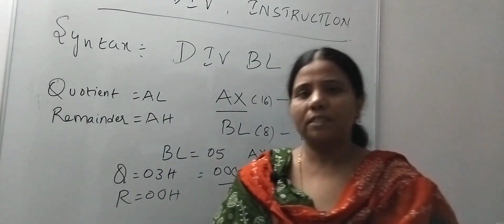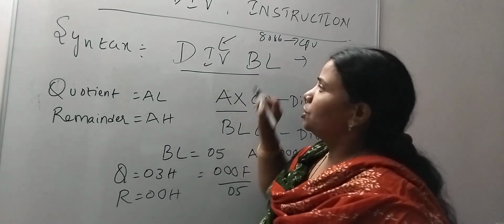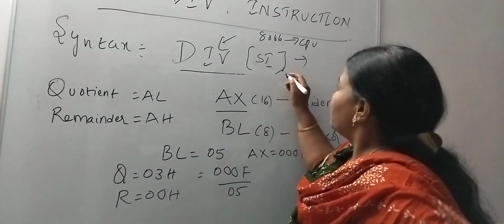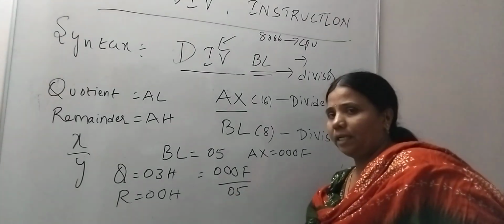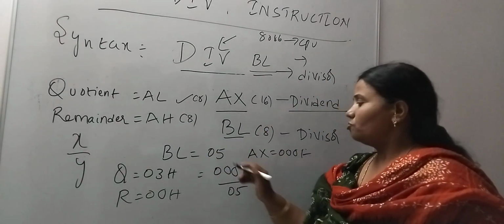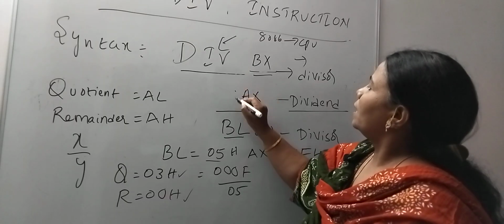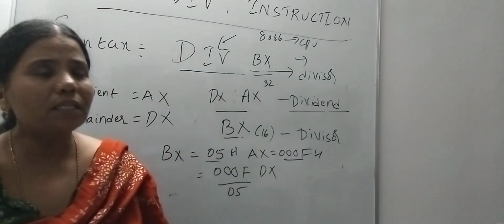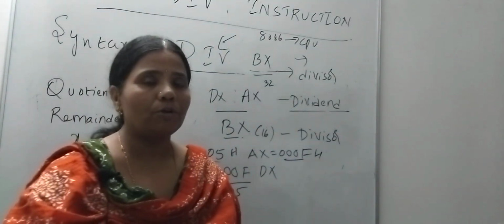Division instruction of 8086